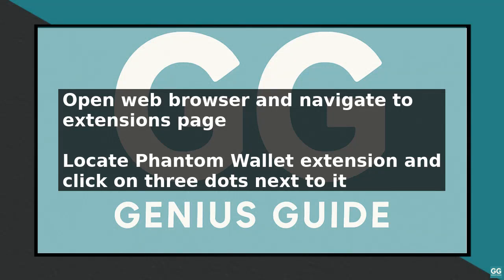How To Reset Phantom Wallet Extension (2025)